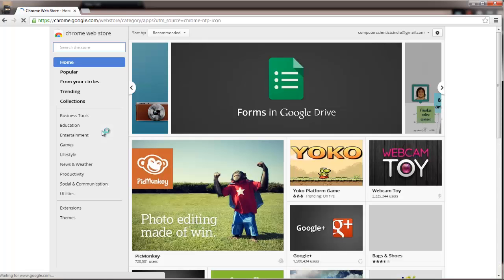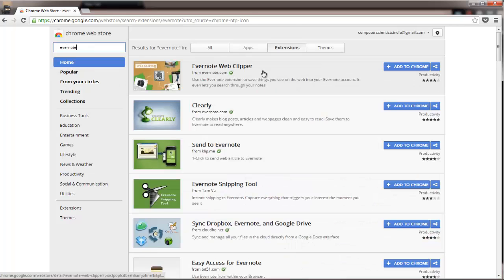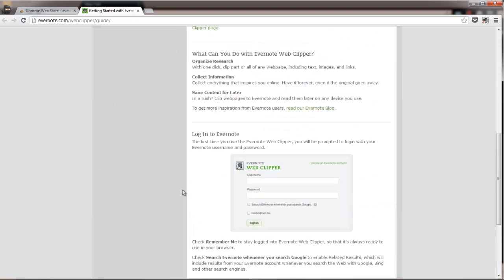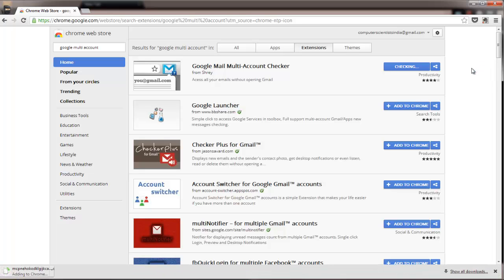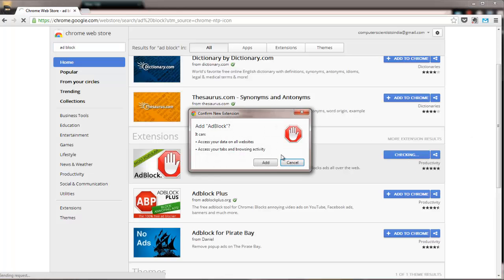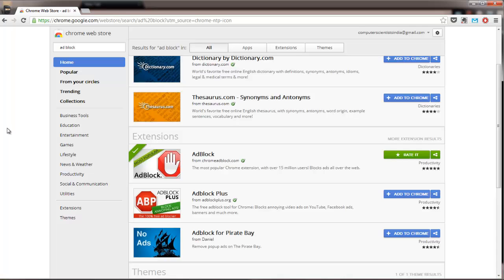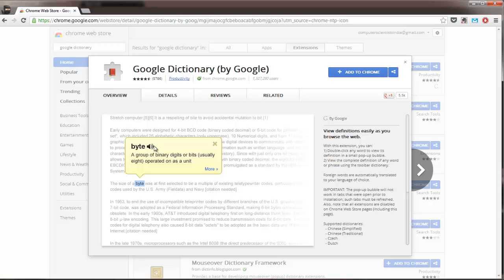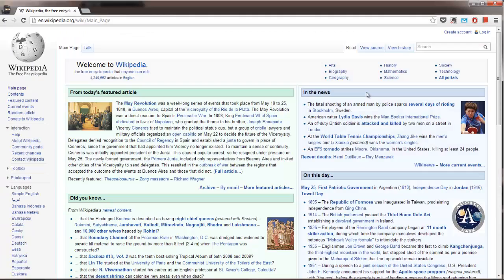5 must have Chrome Extensions - Google Chrome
Top 5 Google Chrome Extensions for 2013-

1. Pocket
2. Evernote
3. Google Multi-Account Checker
4. AdBlock
5. Google Dictionary

The list is made with respect to the best 5 extensions available for Google Chrome by May 2013. Viewing it later may change the best extensions for chrome.